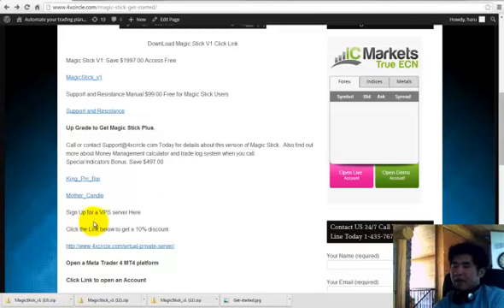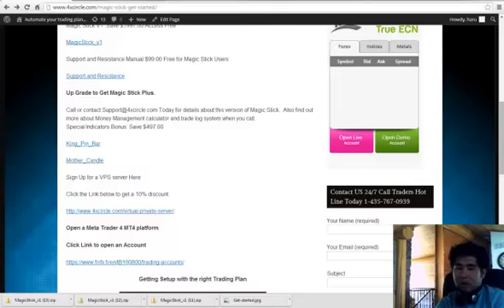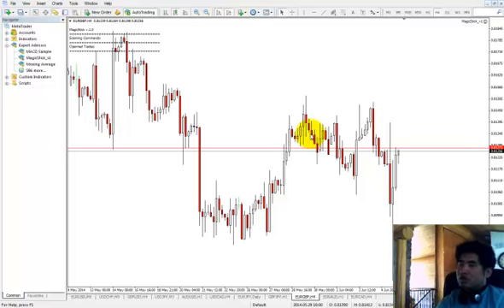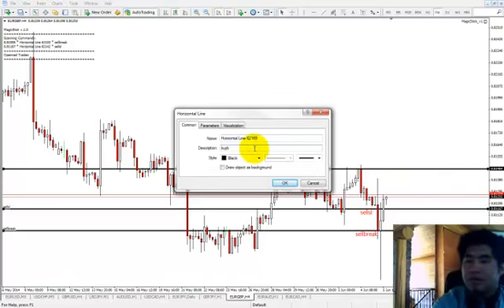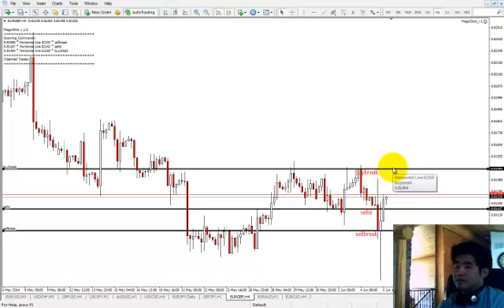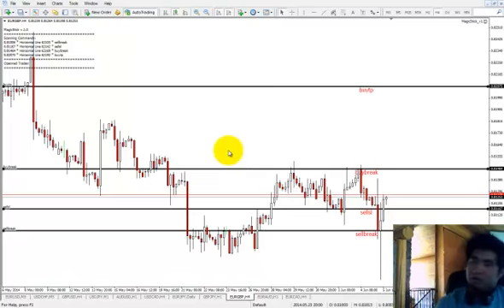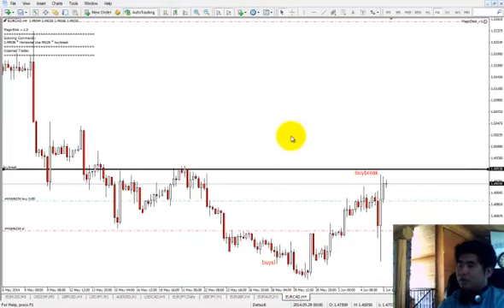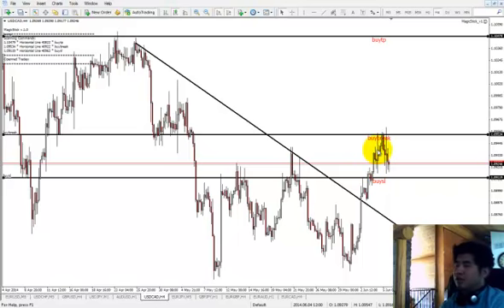Quick Start Video on Using Forex Magic Stick Special Indicators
This quick start video will help you get start trading with Magic Stick.  Its a trend line trading tool that traders use for break out trades.
Simple support and resistance trades and for traders that want to make money in the forex market.